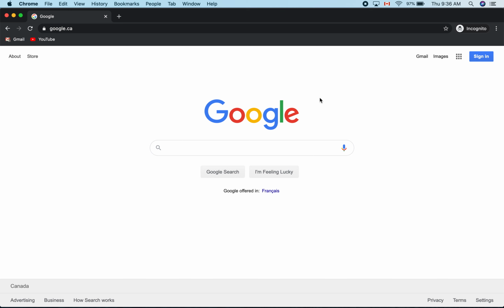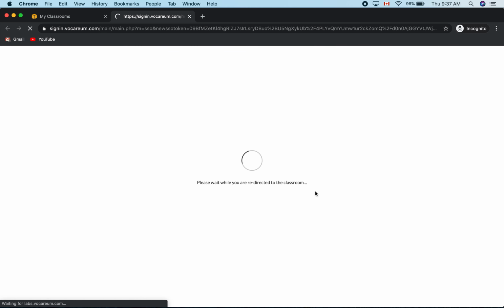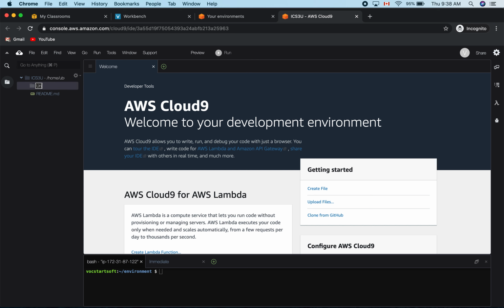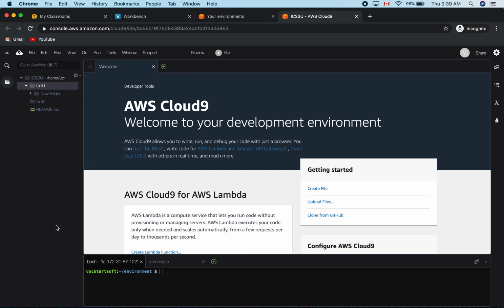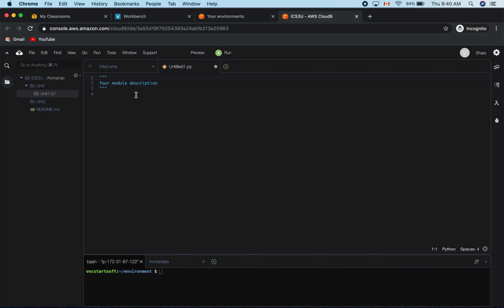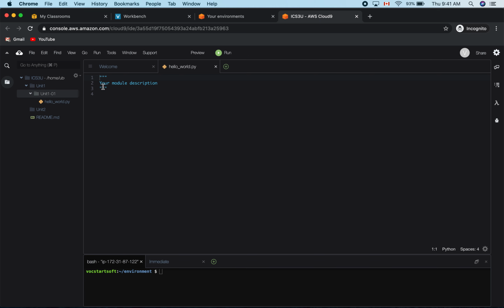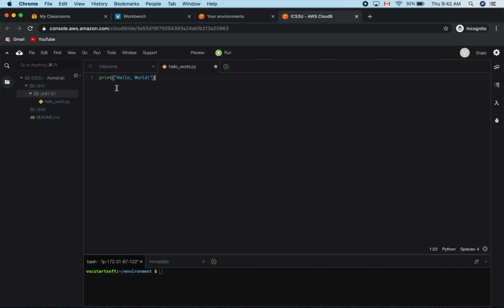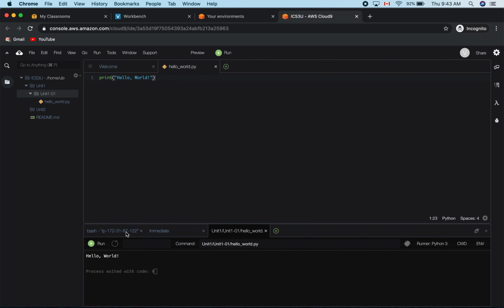"Hello, World!" in Python using Cloud9